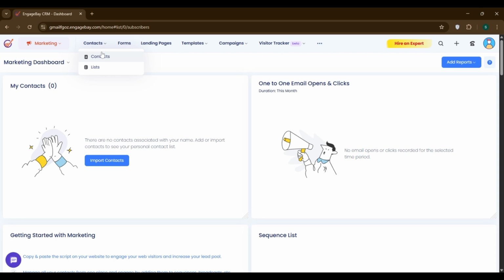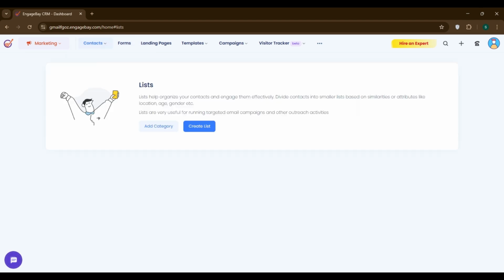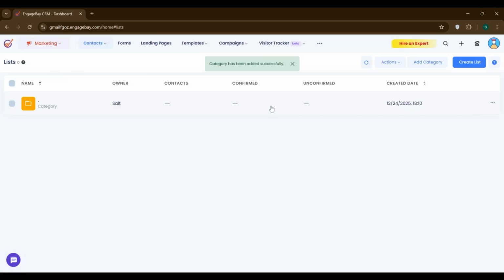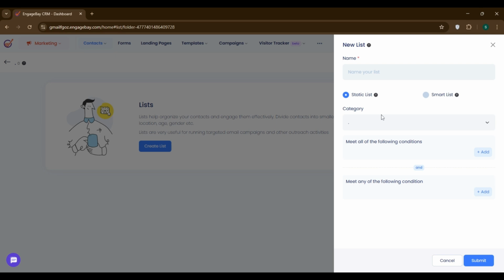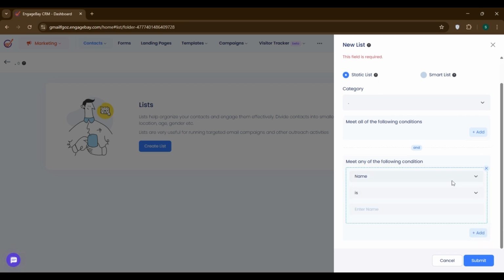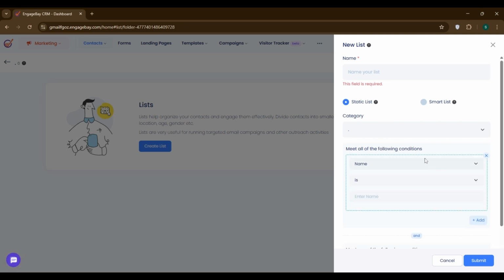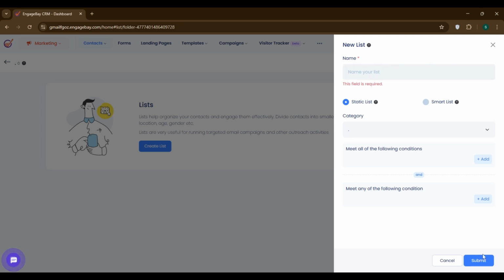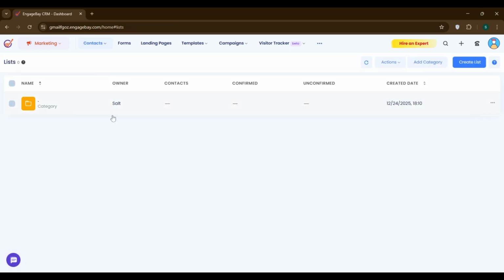How to Segment Contacts Effectively in EngageBay Free Plan 2025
Want to organize your EngageBay contacts and make your marketing more efficient? 🚀
In this quick tutorial, I’ll show you step by step how to segment contacts effectively in EngageBay in 2025 — even if you’re using the free plan.

You’ll learn how to:
✅ Create custom contact lists for better targeting
✅ Use tags and filters to group contacts easily
✅ Automate segmentation for email campaigns
✅ Manage and update your lists to keep them clean

By the end of this guide, your EngageBay contacts will be perfectly organized and ready for smarter marketing!